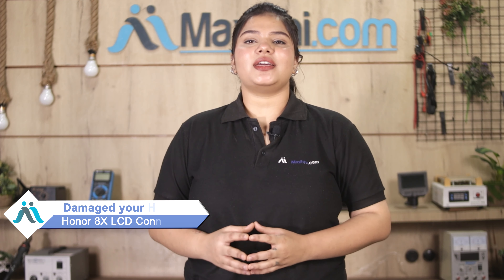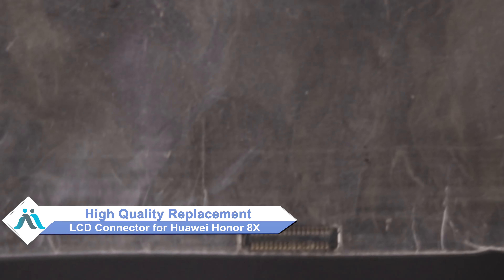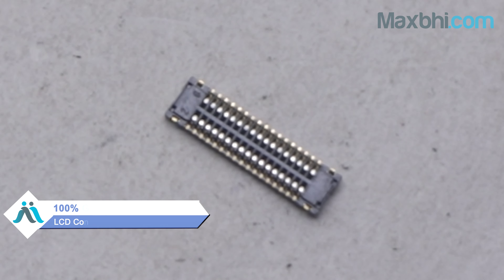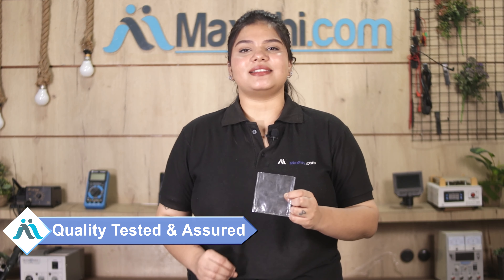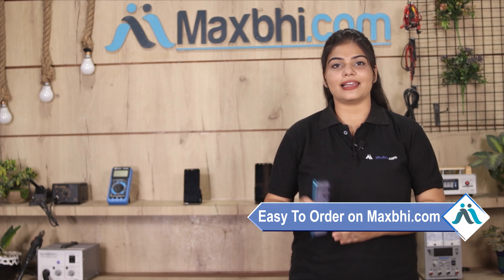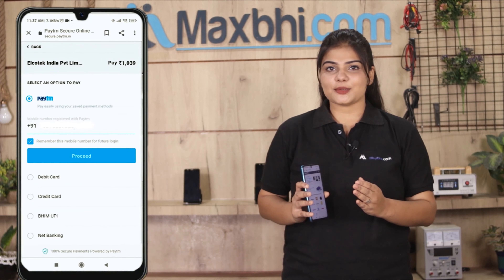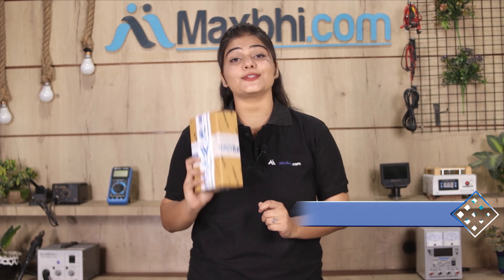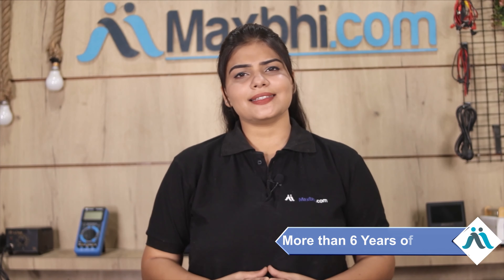Buy Huawei Honor 8X LCD Connector, Free Delivery High Quality Best Price Maxbhi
Damaged LCD Connector in your Huawei Honor 8X? The replacement LCD Connector for Huawei Honor 8X comes with replacement warranty and the shipping is done in secured packing to make sure you get the product in perfect shape.